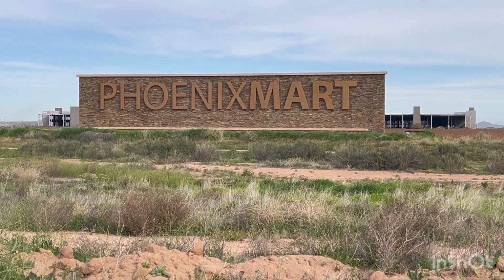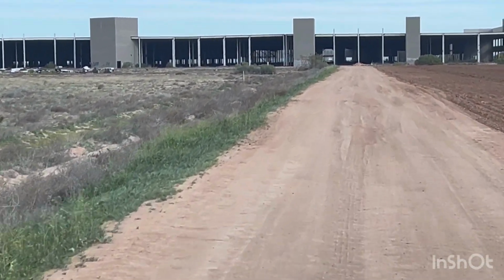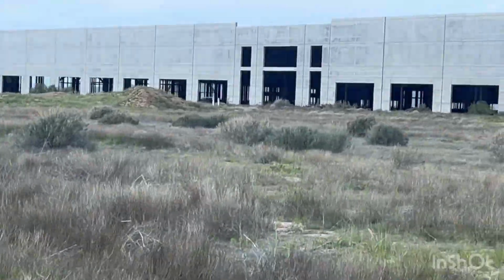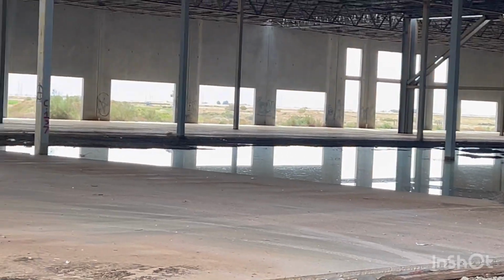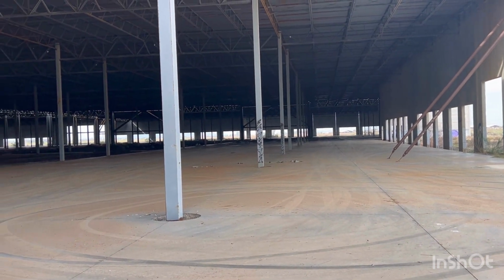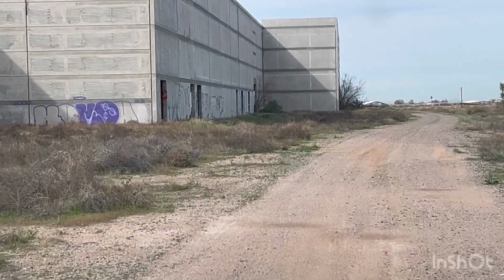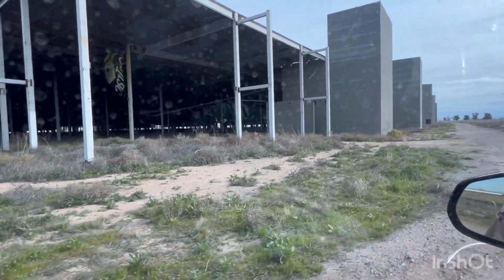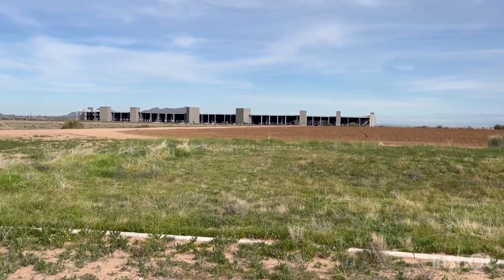Arizona Mega mall project dead upon completion. A wasted multimillion dollar investment!!!!!